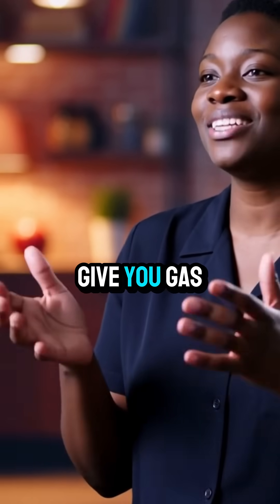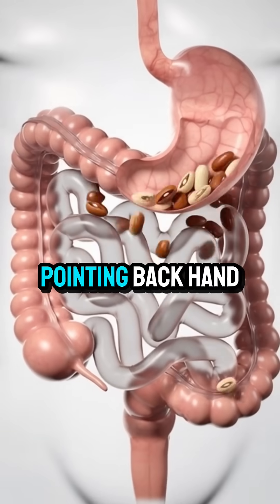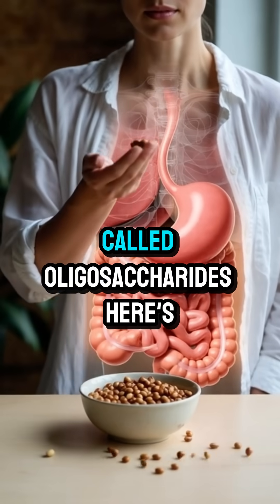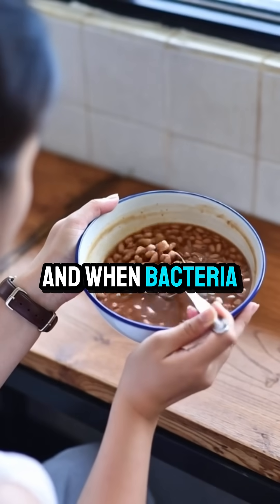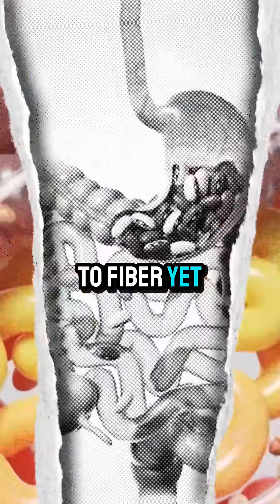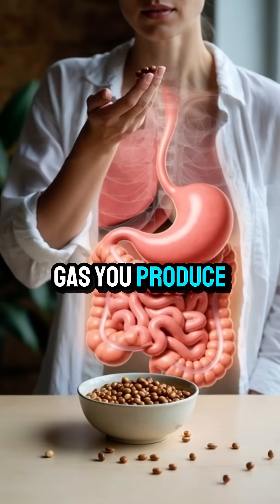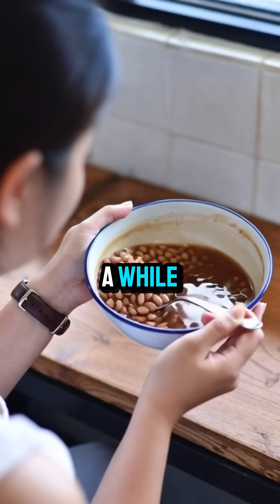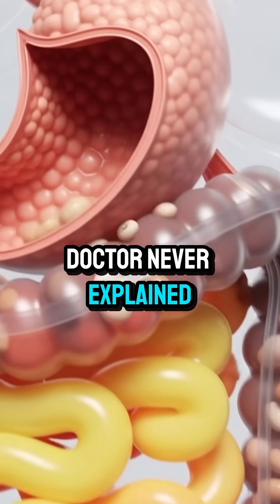Why you get gas after eating beans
SRY FOODS